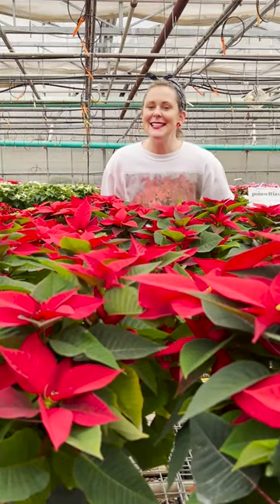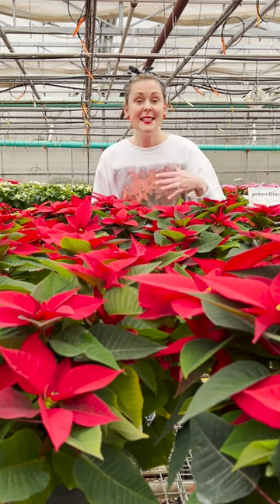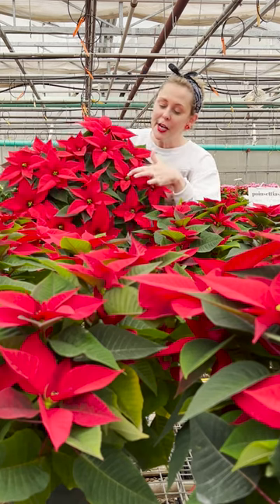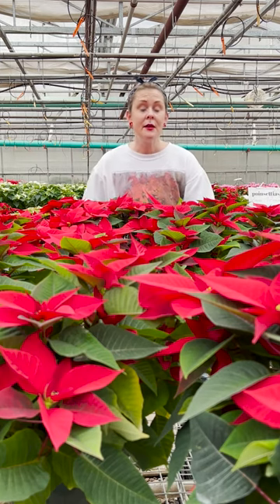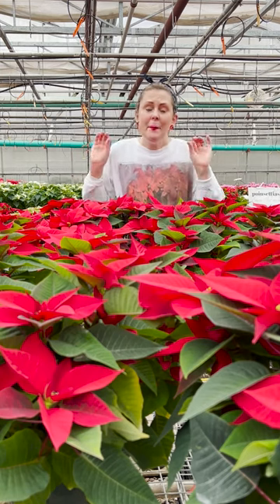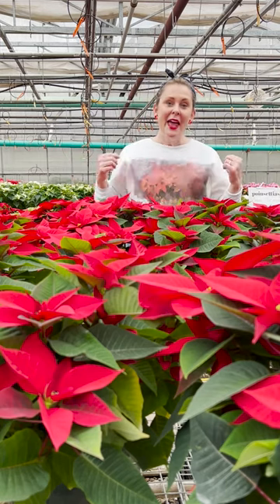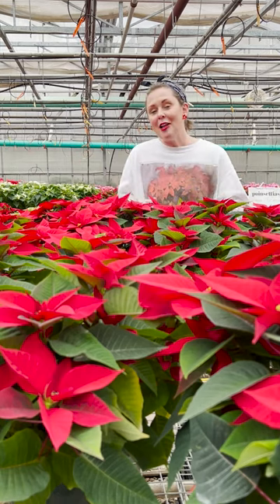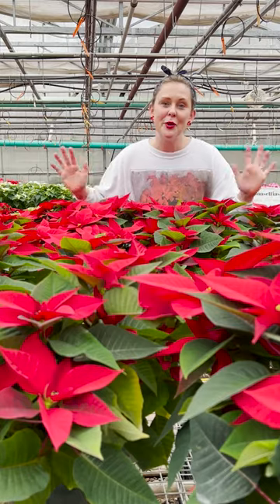All About Poinsettias